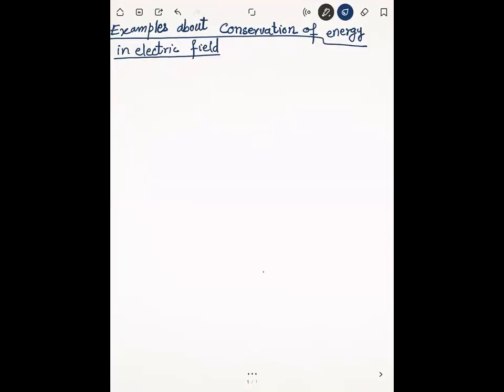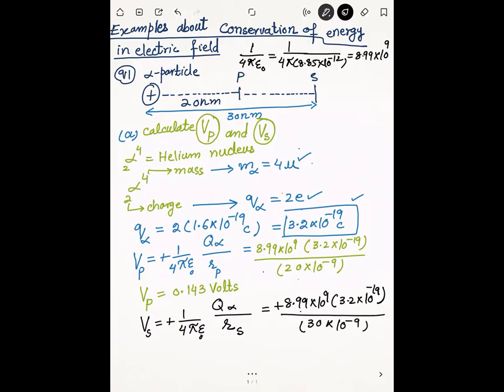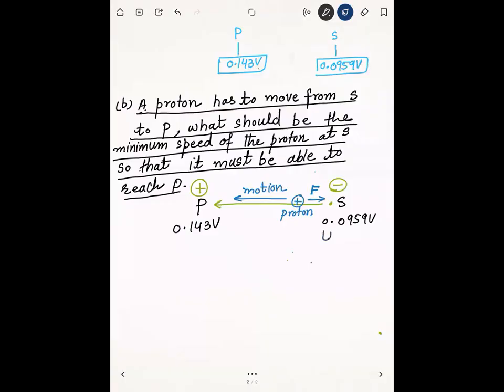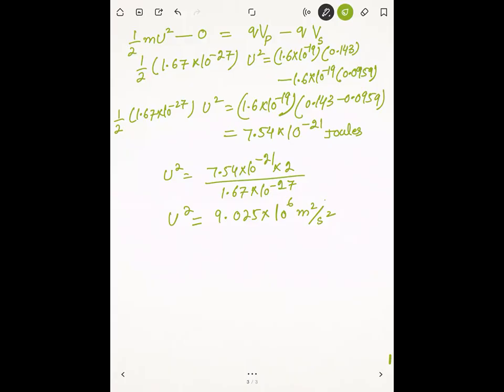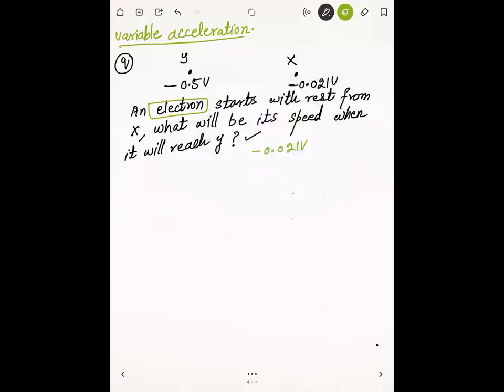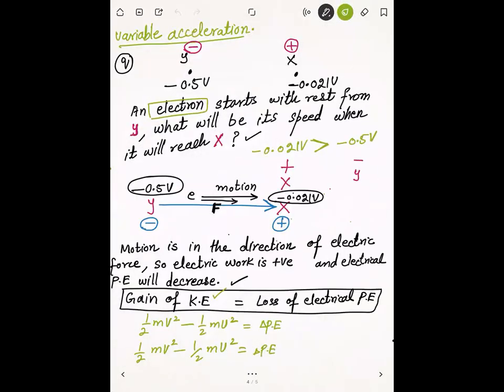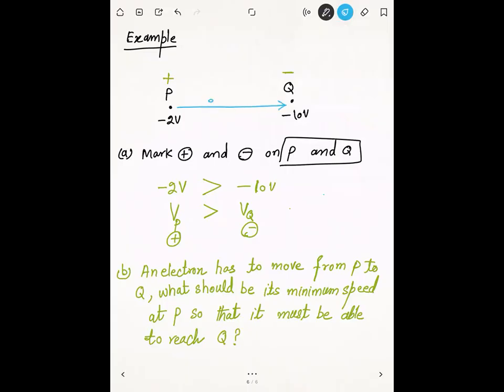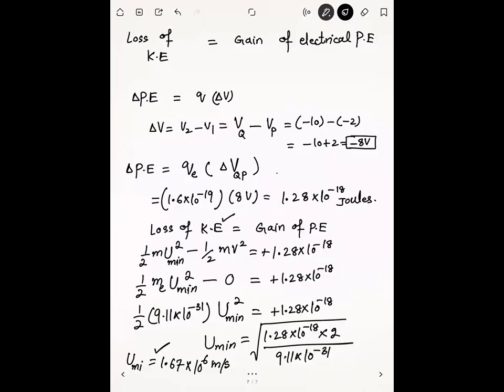9 Examples of conservation of energy in electric field